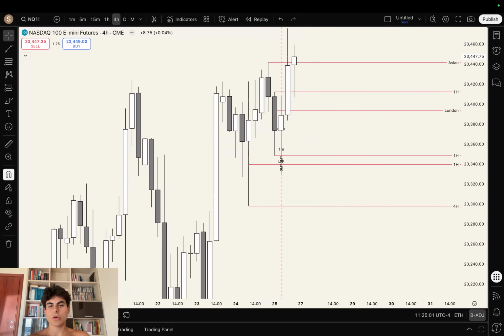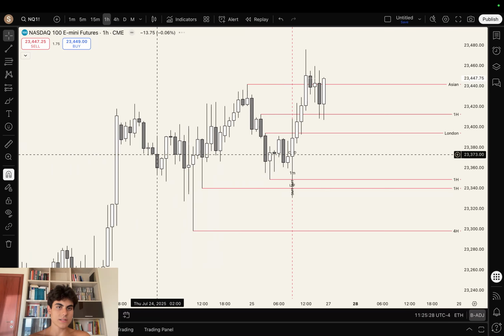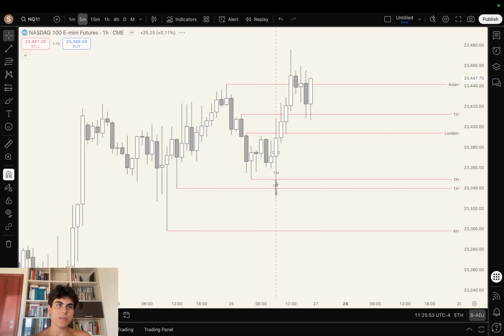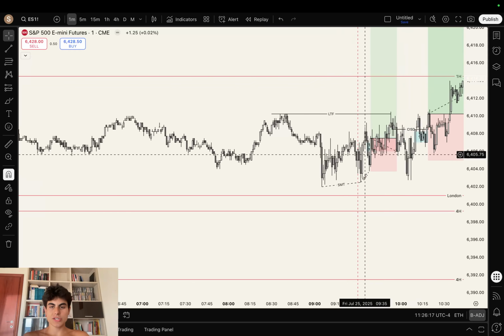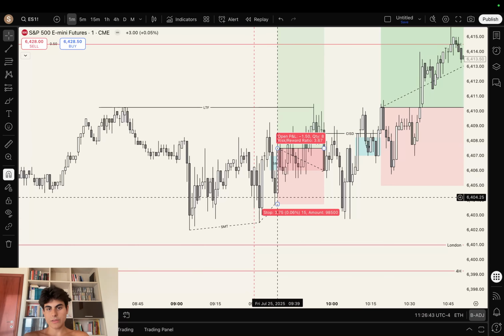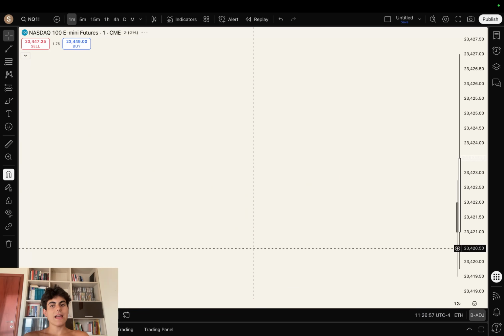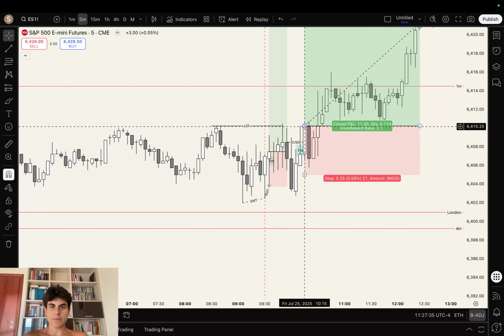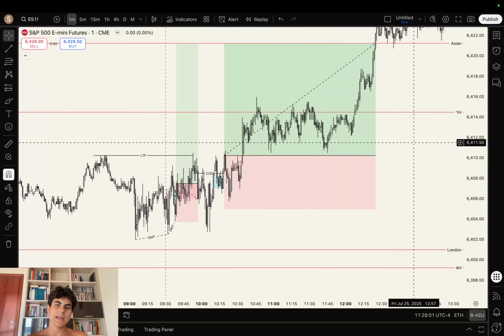7/25/25 | Trade Recap | +$1,650